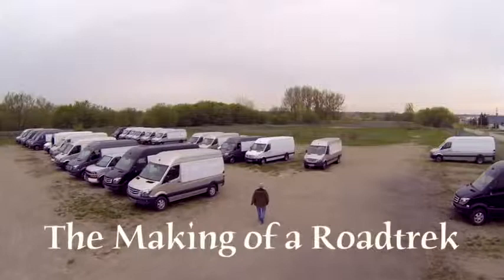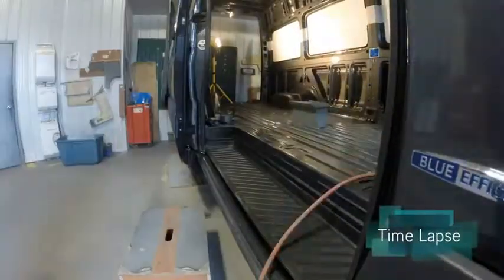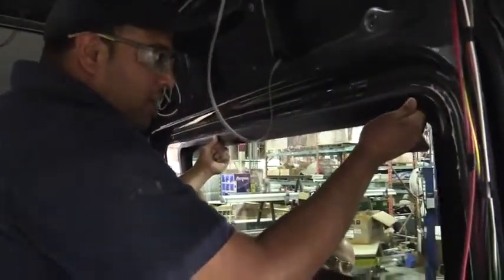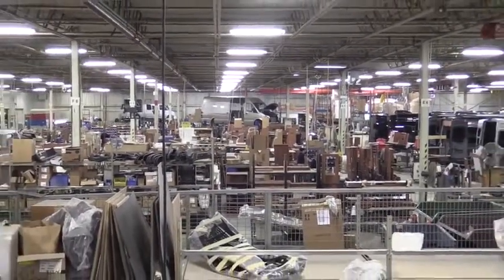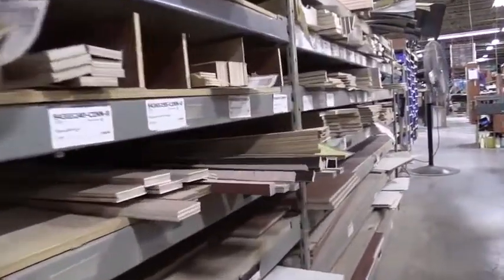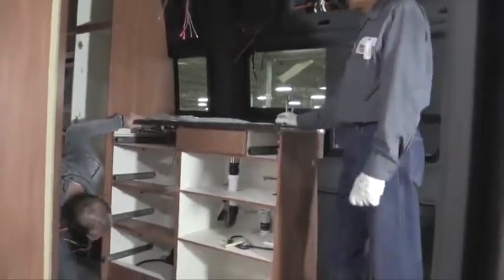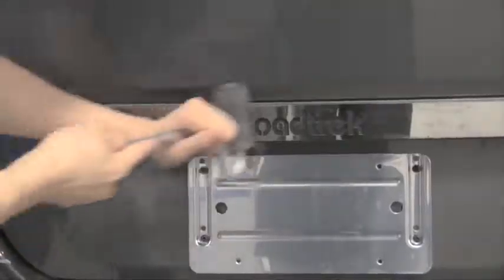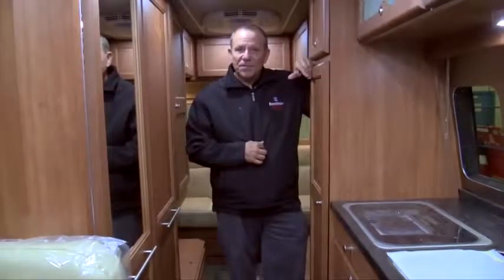THE MAKING OF A ROADTREK MOVIE